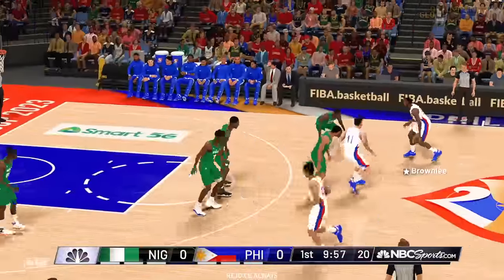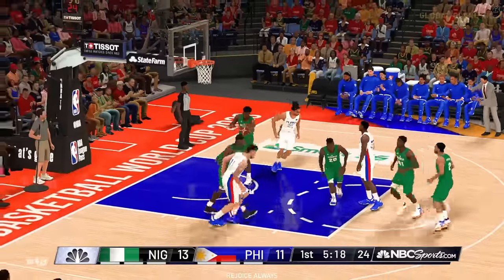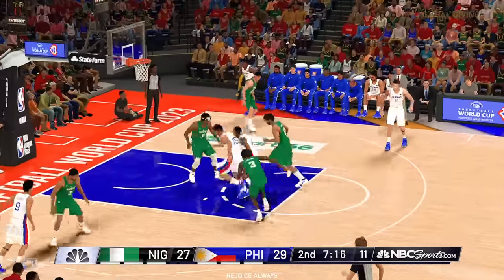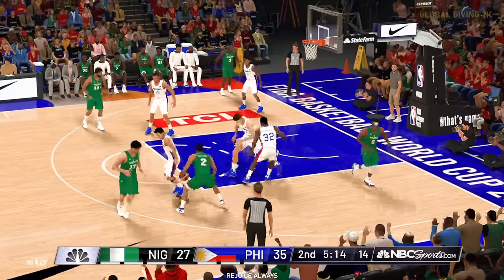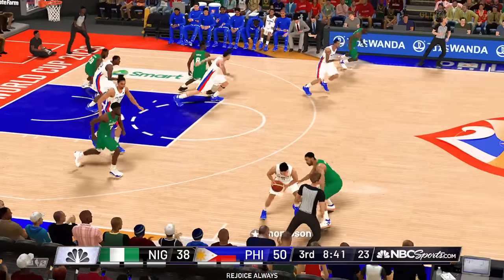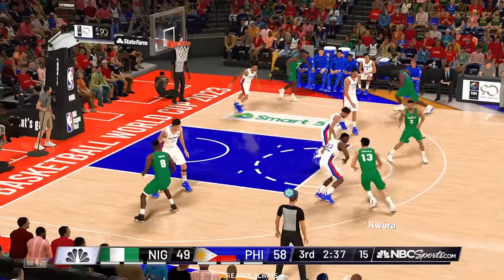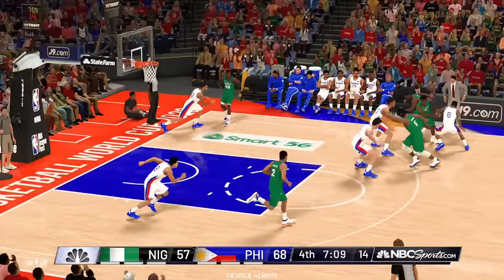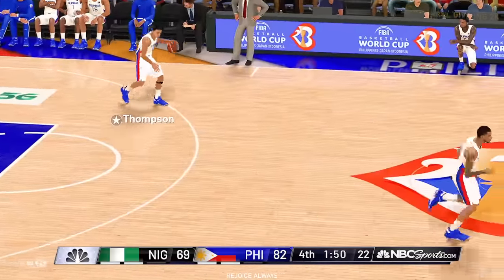GILAS PILIPINAS vs NIGERIA - FIBA World Cup 2023 - NBA 2K Simulation Game Predictions!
We upload everyday!
7:00am, 9:00am, 12noon, 5:00pm & 7:00pm Philippine Time.

Gilas Pilipinas vs Nigeria Game!

PBA Updates
PBA Standings

NBA 2K is a series of basketball sports simulation video games developed by Visual Concepts and released annually since 1999. The premise of the series is to emulate the sport of basketball, and more specifically, the National Basketball Association.

The NBA 2K series has achieved consistent critical and commercial success. Elements of the series that are frequently praised include its presentation, specifically its commentary,[137] attention to detail, and soundtrack, its abundance of content, its overall gameplay, and its consistency in terms of yearly releases without any drastic dips in quality.